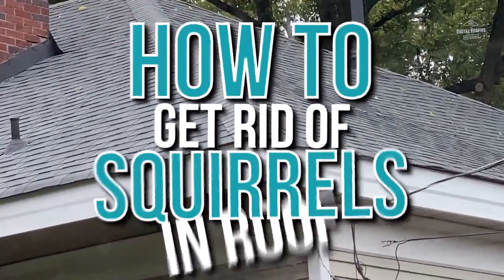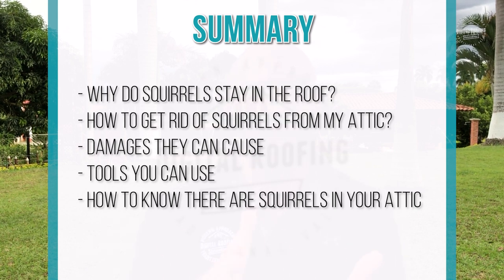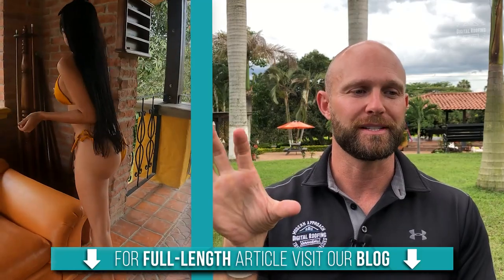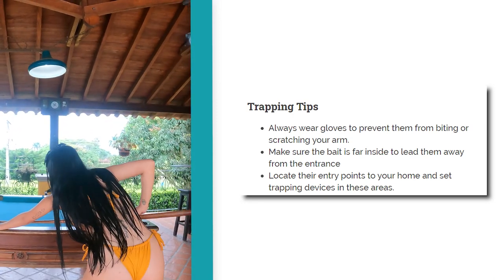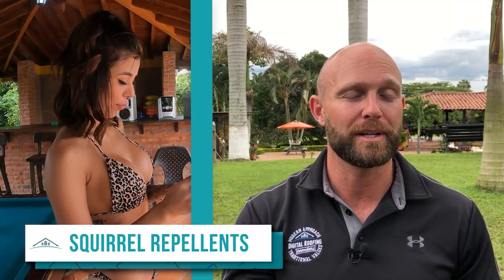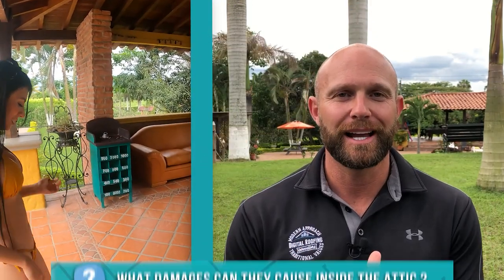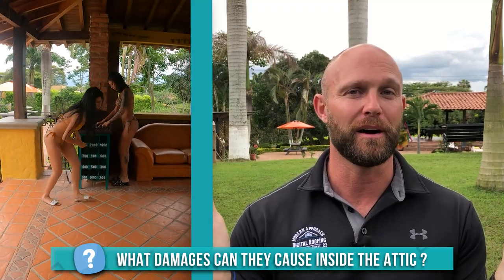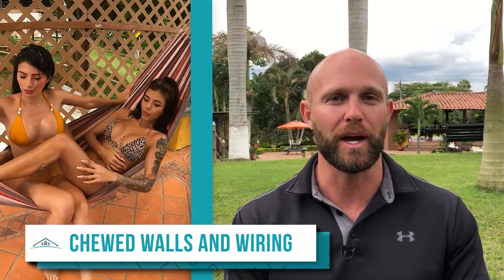How to Get Rid of Squirrels in a Roof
Have you ever encountered having squirrels running atop your roof’s surface? While it’s easy to chase them off, the greater problem lies once they’ve nested under your roof. So how do you deal with these pesky critters? Watch this video to learn how you can banish them for good!

For our full-length article, just click here!

Are you in the market to get a new roof, roof repair, or some type of exterior repair?

Since we can't come out and inspect your roof, here is a tool to reach QUALIFIED contractors for Roof Inspections!